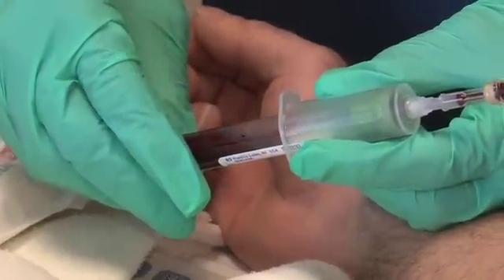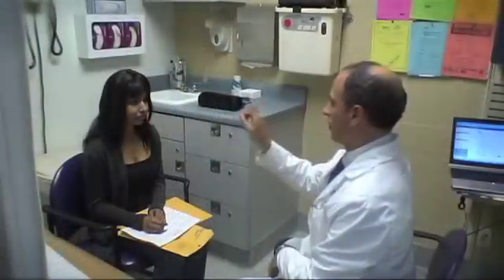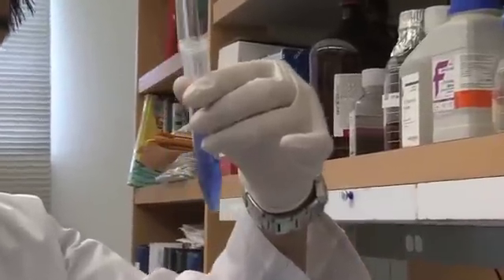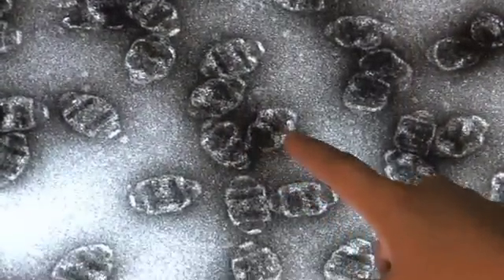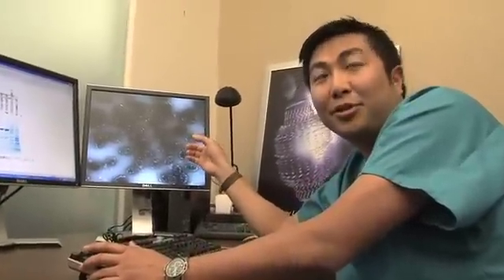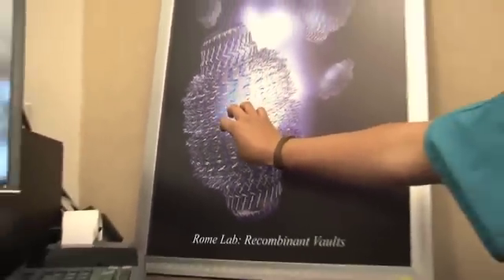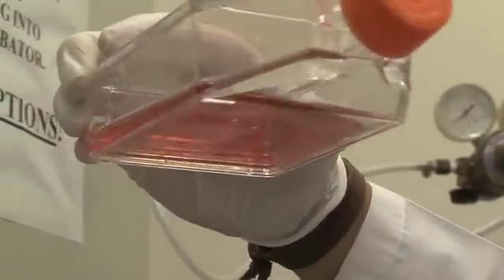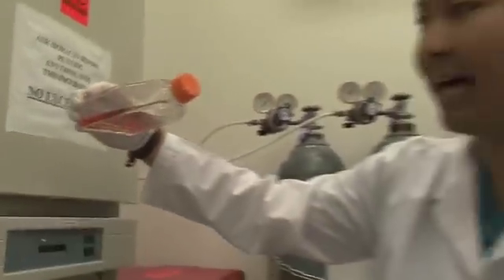Brain Cancer Research - Glioblastoma and Glioma | UCLA Neurosurgery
Using nano technology to attack brain cancer.